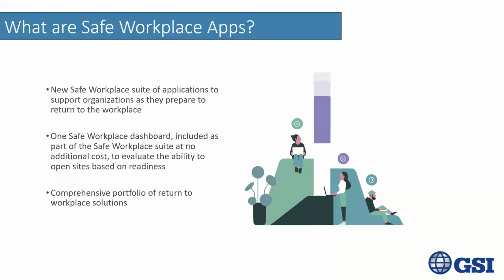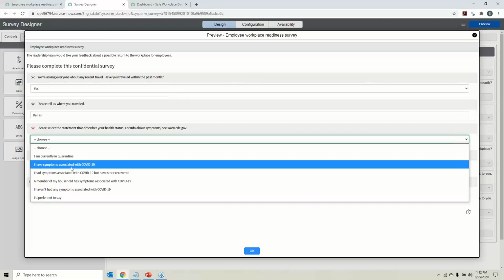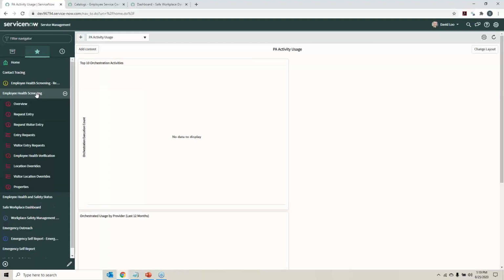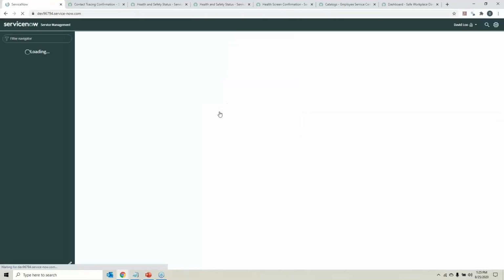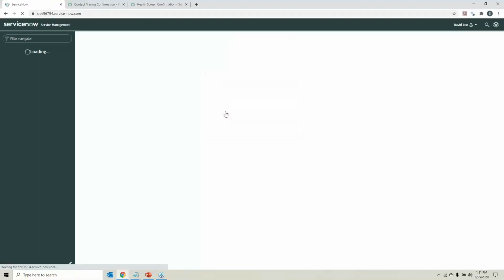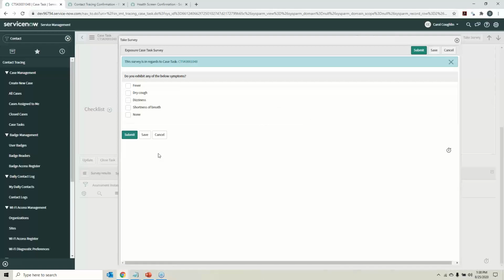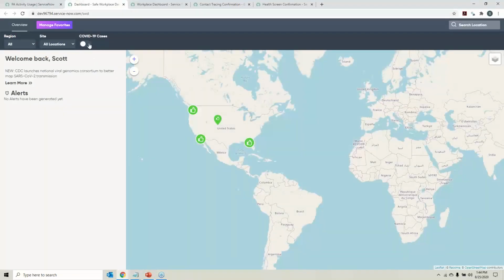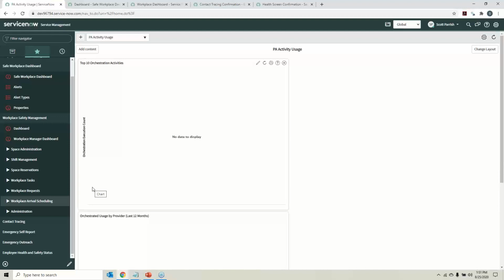Return Safely to Work with ServiceNow’s Safe Workplace Applications